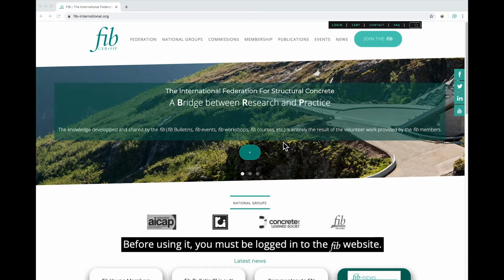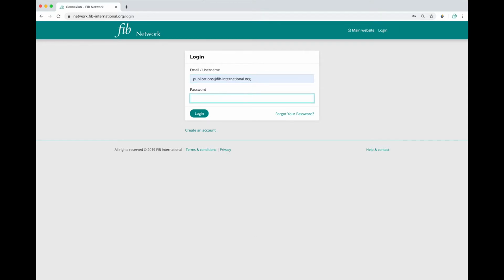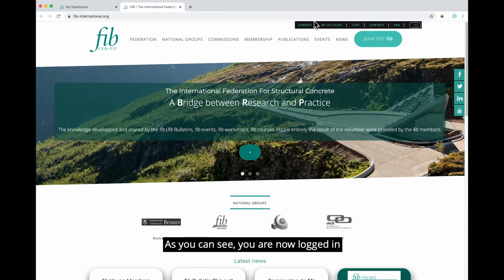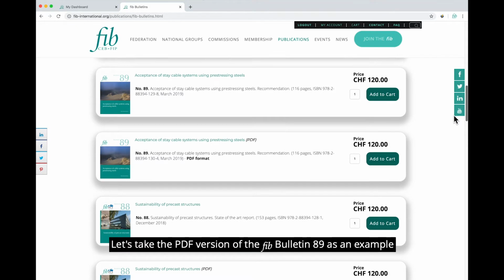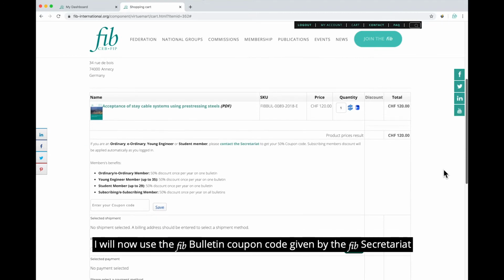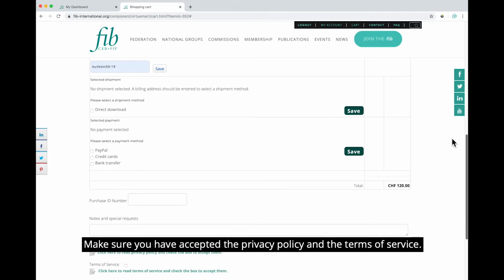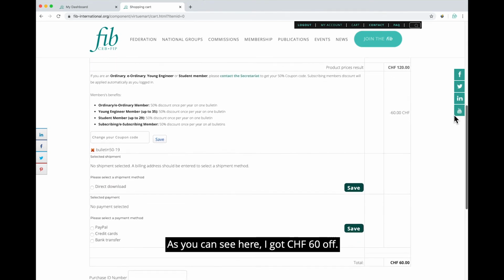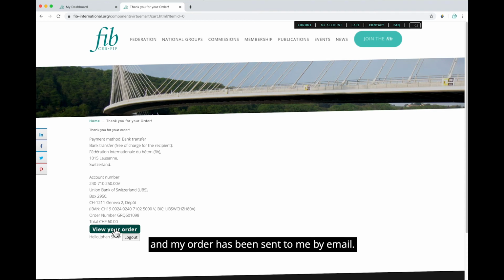fib FAQ: How to use a coupon code on the fib website?